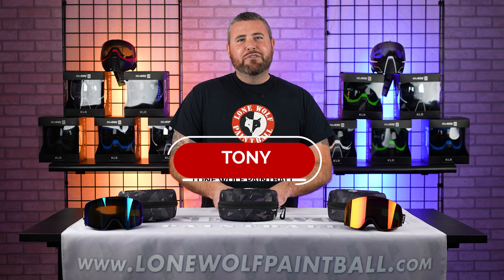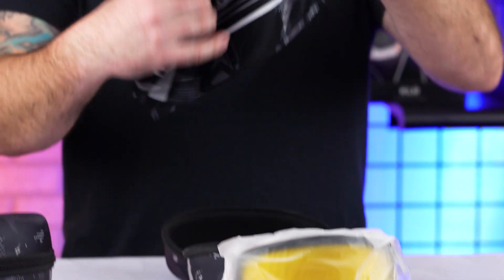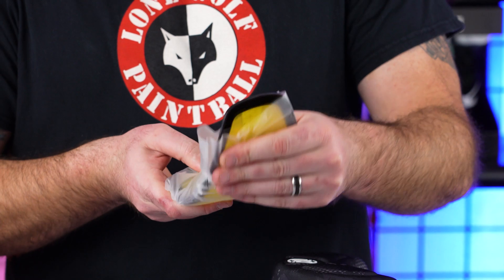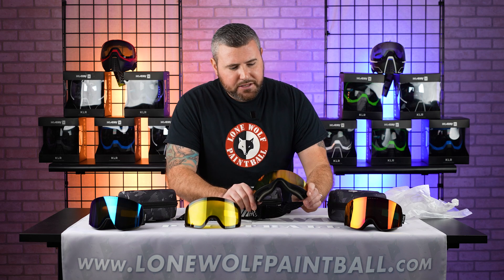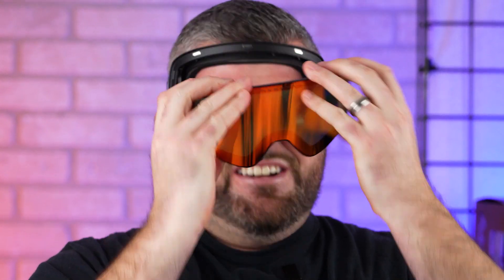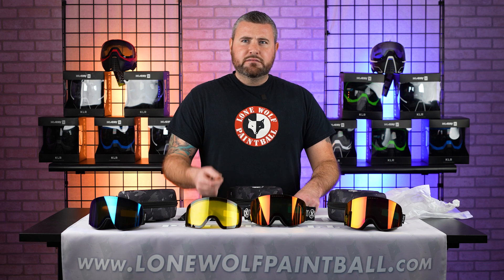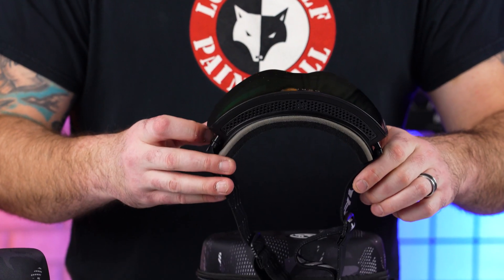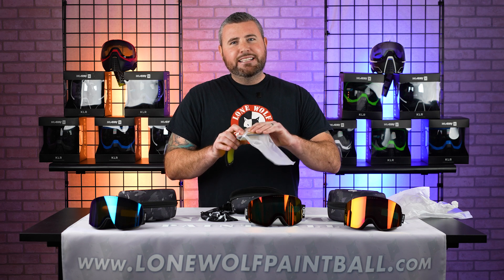HK Army MTN Magnetic Snow Goggle Review | Lone Wolf Paintball Michigan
HK Army MTN Magnetic Snow Goggle Review
Buy the HK Army MTN Magnetic Snow Goggles Tony reviews the HK Army MTN Magnetic Snow Goggles. Not safe for use while playing paintball!

00:00 Intro
00:41 HK Army MTN Magnetic Snow Goggle Price
00:45 Available colors of HK Army Snow Goggles
00:52 Case and What the Snow Goggles come with.
02:08 00:38 Snow Goggle Lenses
02:32 Can you wear the HK Army MTN Magnetic Snow Goggles while playing paintball?
03:27 Recap
03:44 The Magnetic Snow Goggle Strap
04:11 Tony tries the HK Army MTN Magnetic Snow Goggles on
04:35 Magnetic Lens Removal
05:16 Any distortion when looking through the MTN Magnetic Lens?
05:55 How is the ventilation?
06:32 Final Points and Thoughts about the HK Army MTN Magnetic Snow Goggles